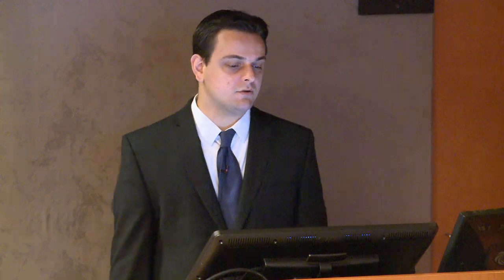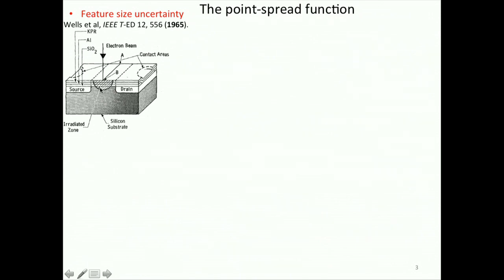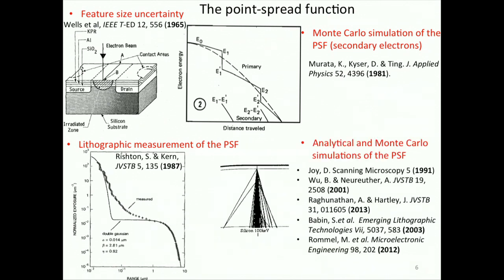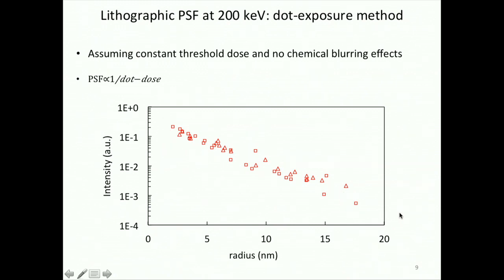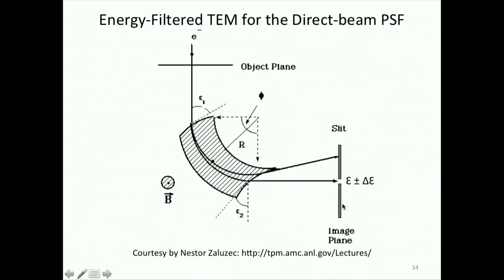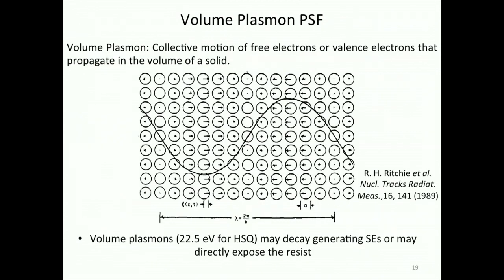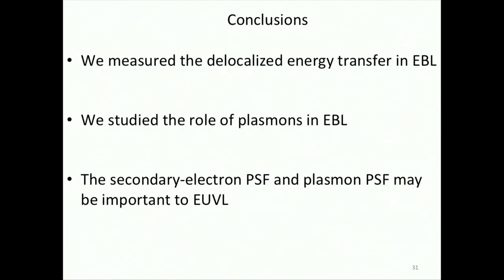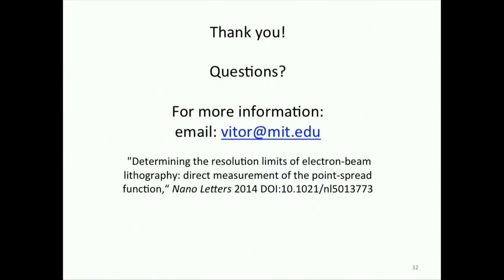Determining the Resolution Limits of Electron-Beam Lithography